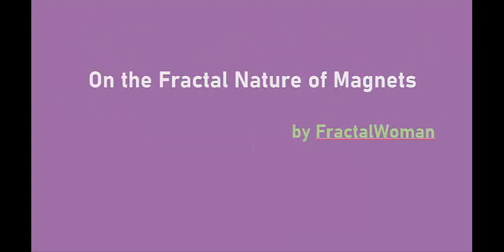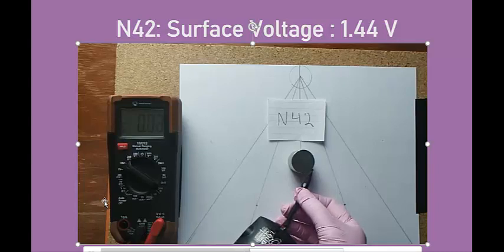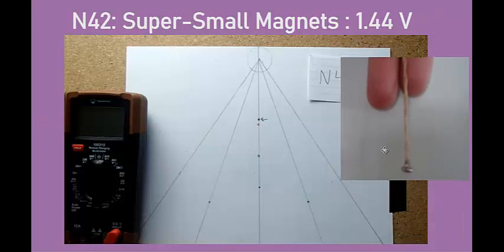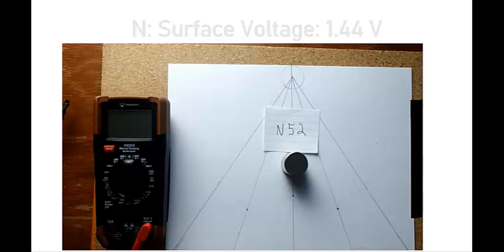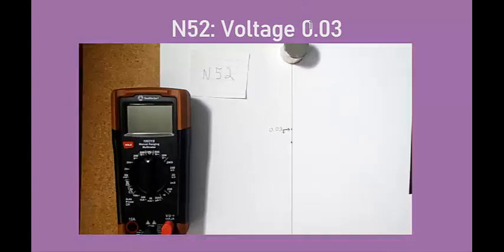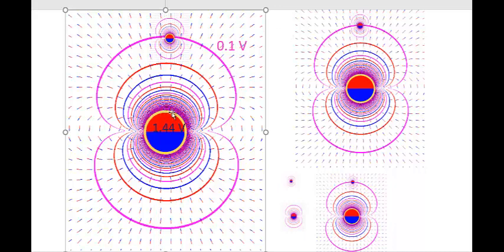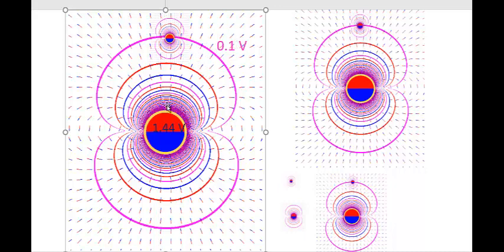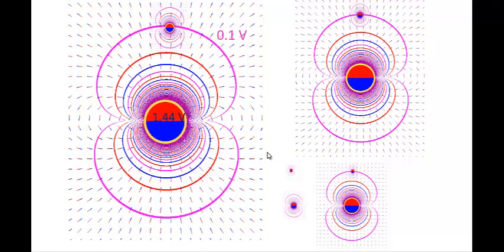On The Fractal Nature of Magnets (and the universe).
This video demonstrates, via experimentation, (and beyond a reasonable doubt) that "magnets" have the property of self-similarity.